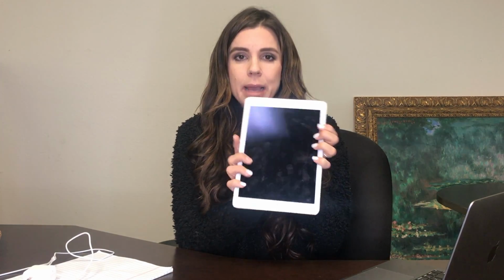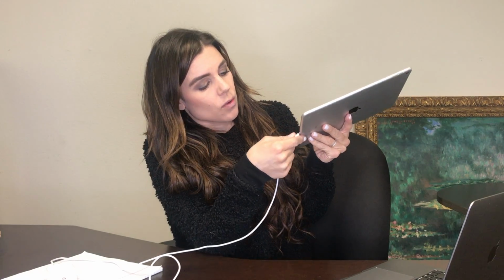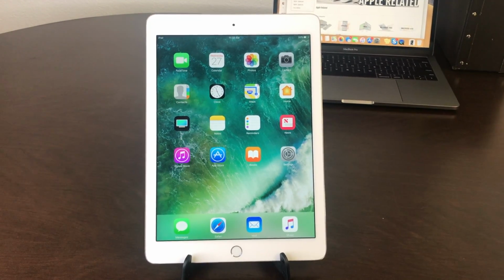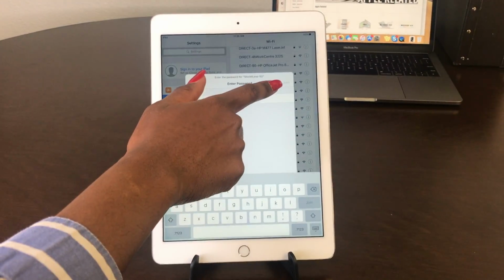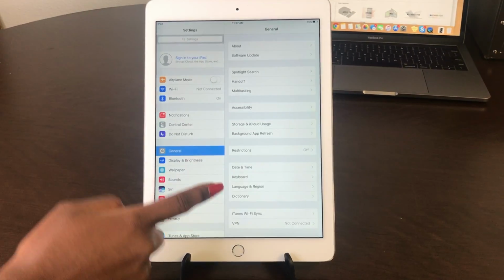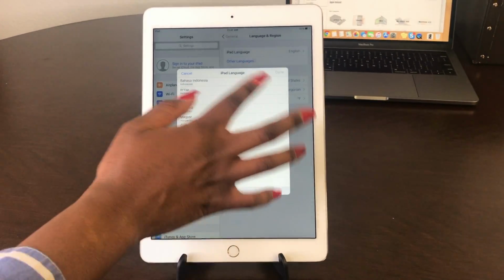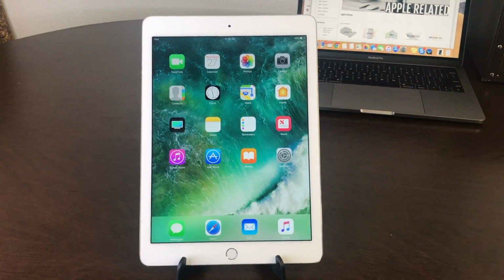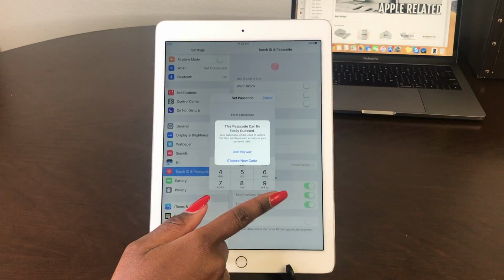iPad Tutorial User Guide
In this video you will see how to start and setup and iPad. If you already own an iPad or you wanna buy one on our ; this video is perfect for you.

I'm showing you step by step how to get started when you just got an iPad.